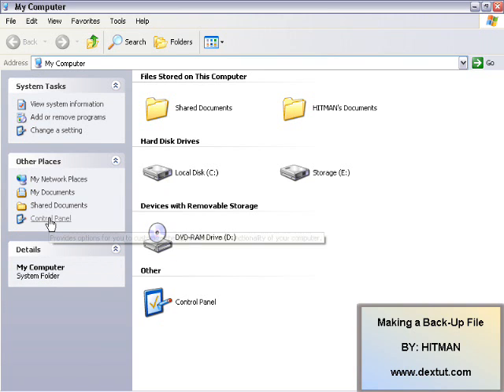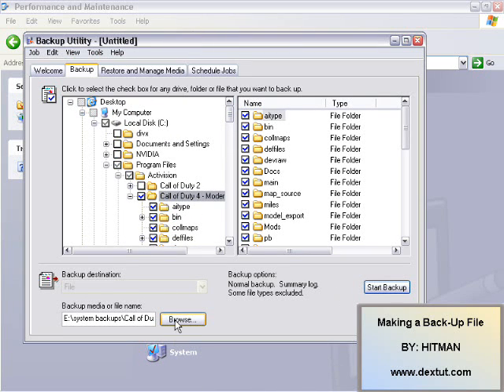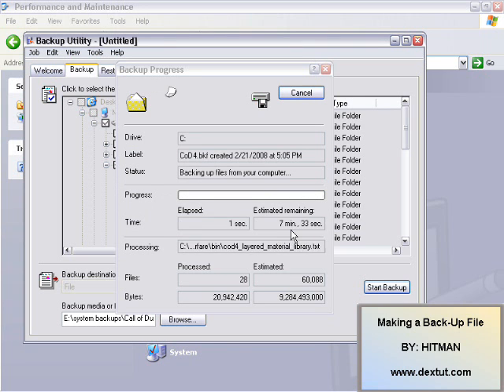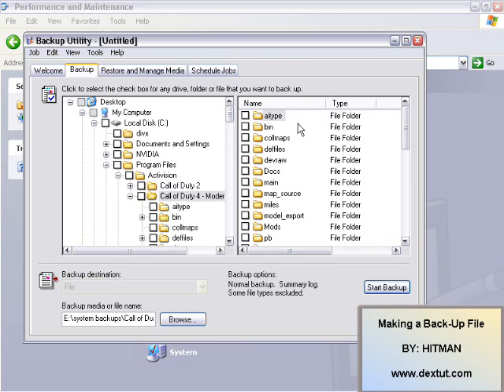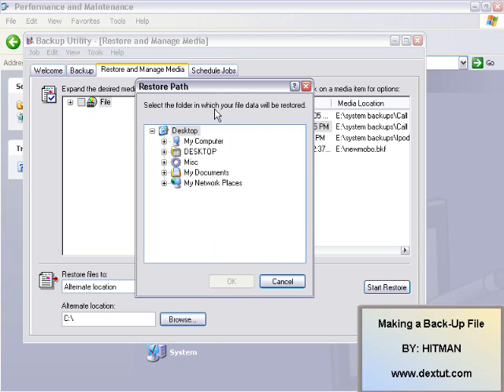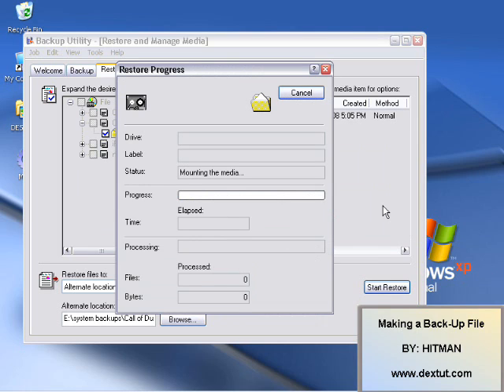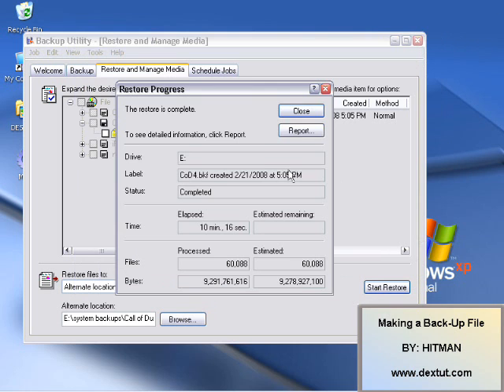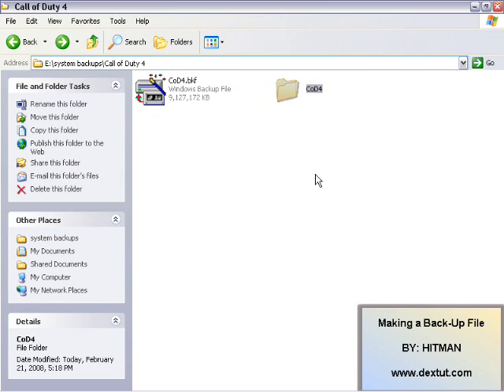Making a Back-Up (CoD4)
Making a Back Up file using the windows back up tool. Backs up Call of Duty 4 in video as example.